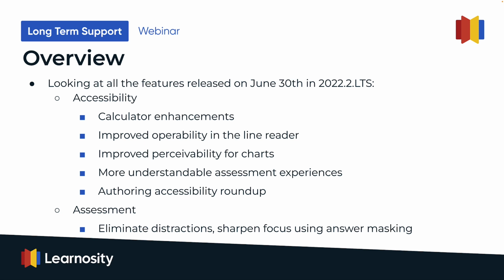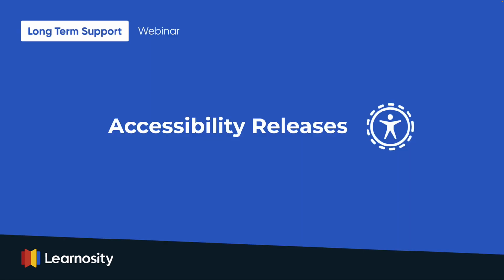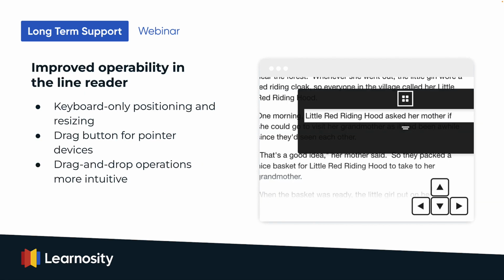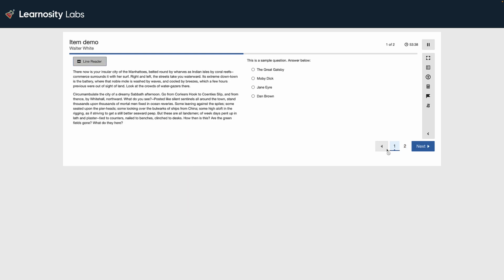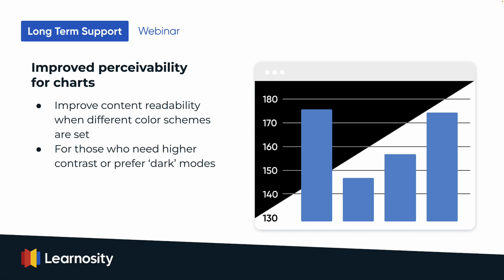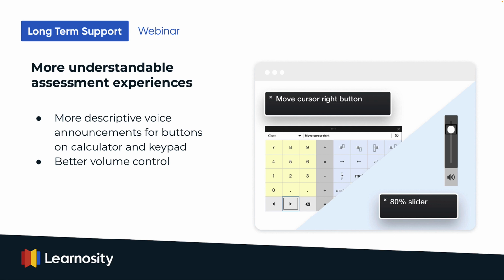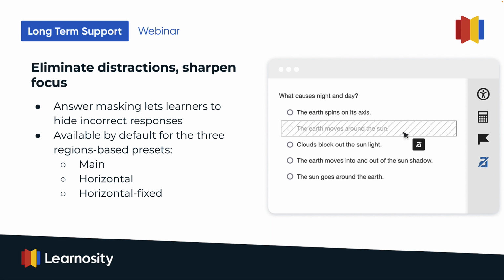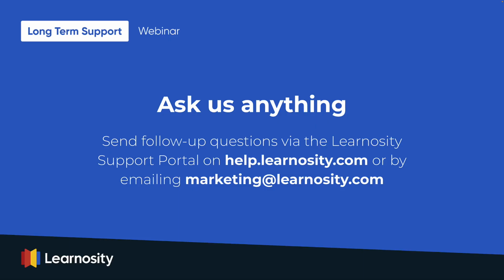2022.2.LTS webinar: an overview of Learnosity's latest major release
Presented by Learnosity’s Senior Vice President of Product, Michael Sharman, this session gives viewers a closer look at Learnosity’s second major release of the year: 2022.2.LTS.

Learn how we're helping you level up assessment inclusivity with an improved line reader, increased STEM capabilities, and a variety of authoring enhancements.